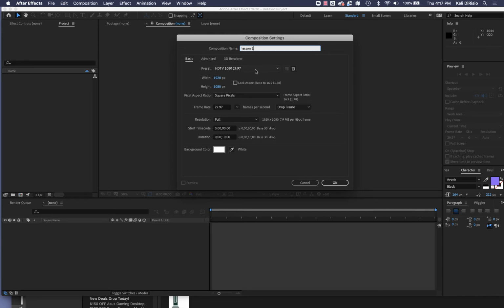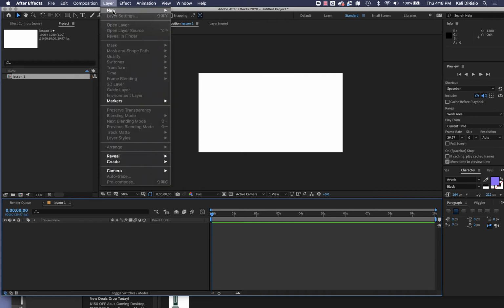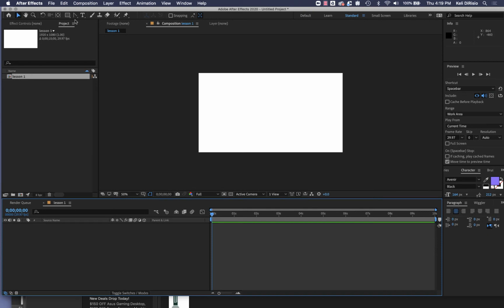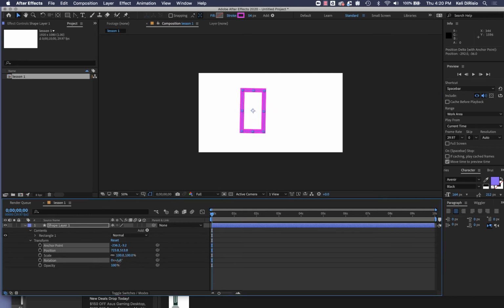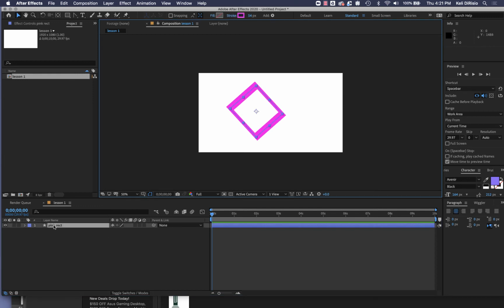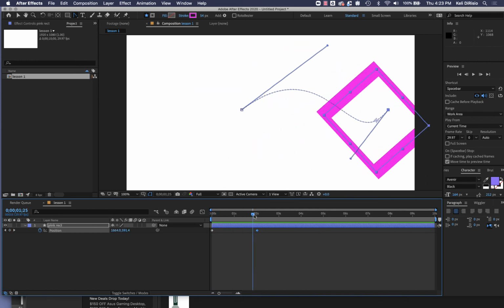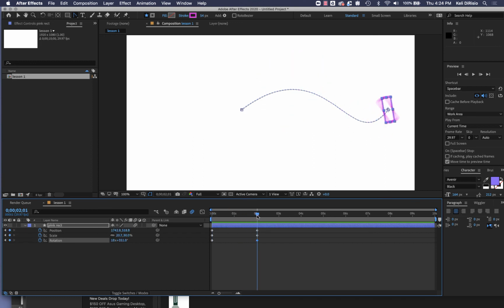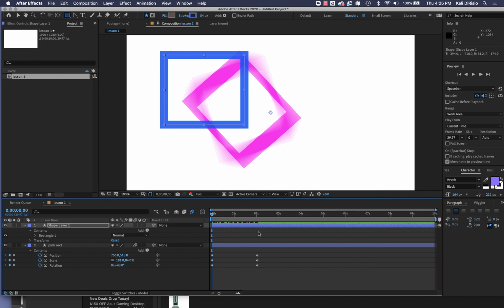AE 1. Intro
Intro tips